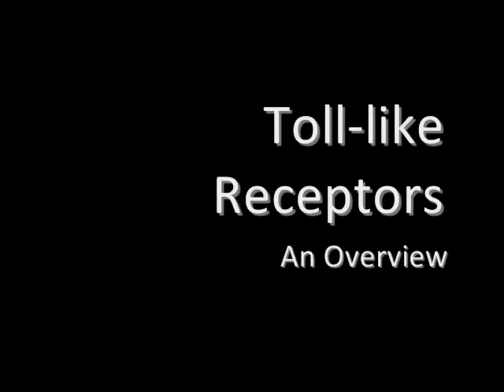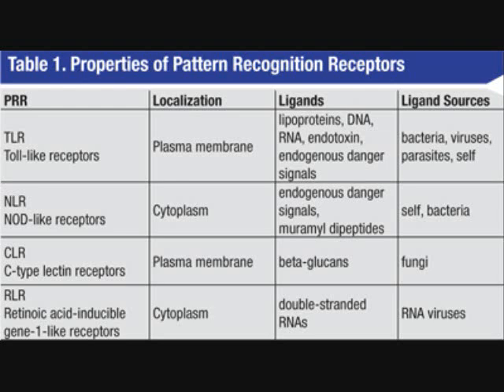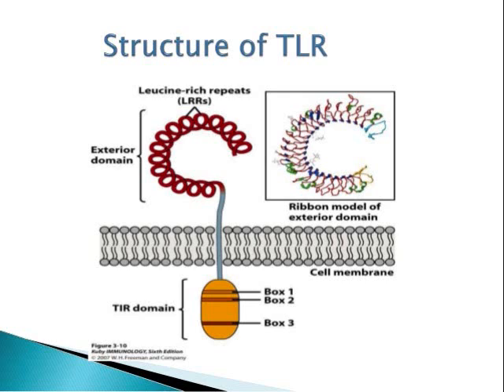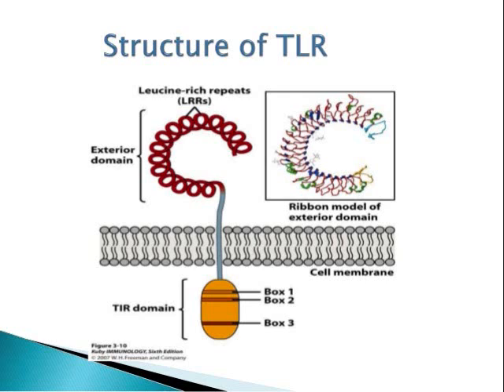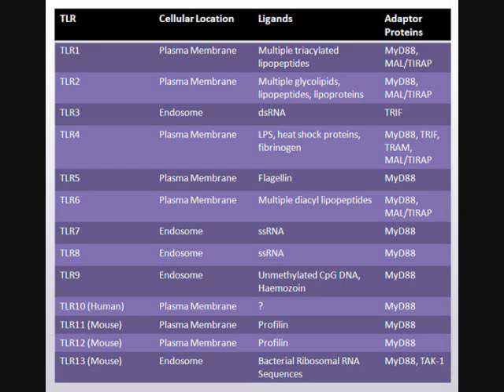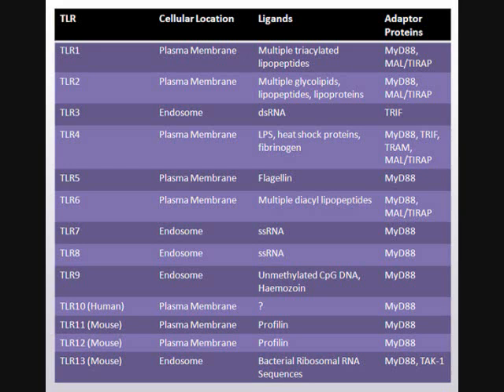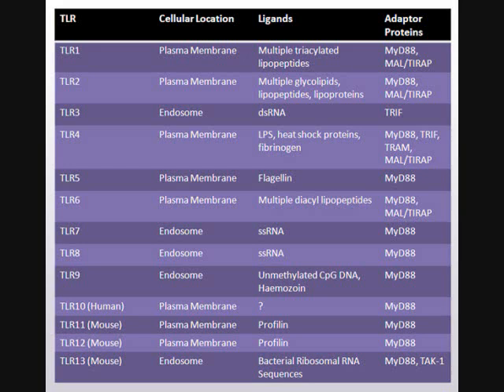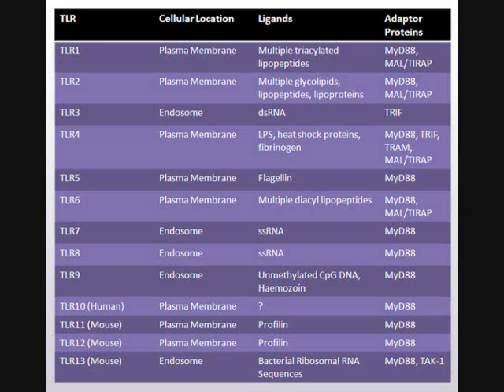toll like receptors 0001